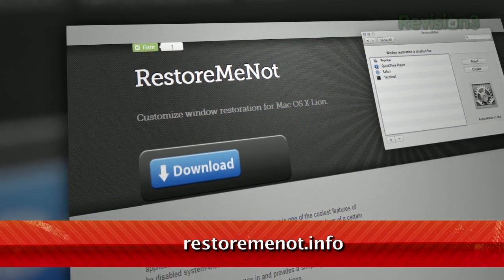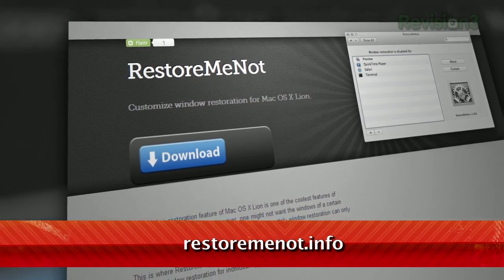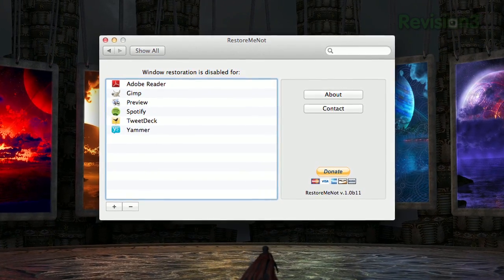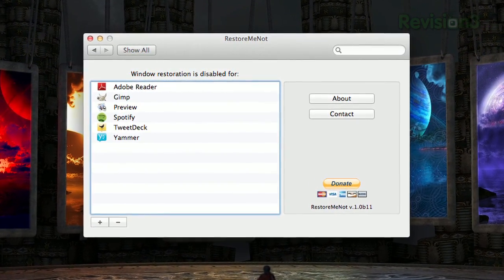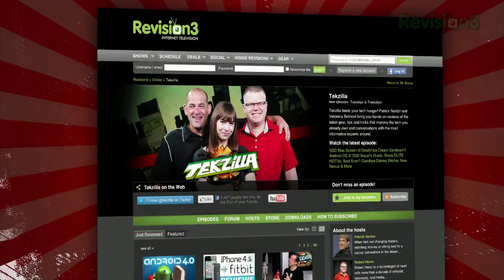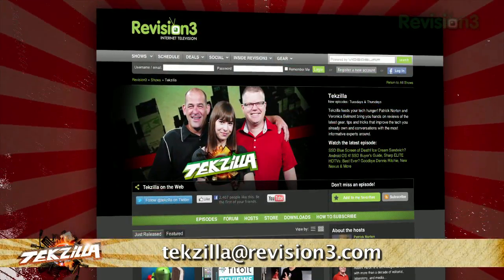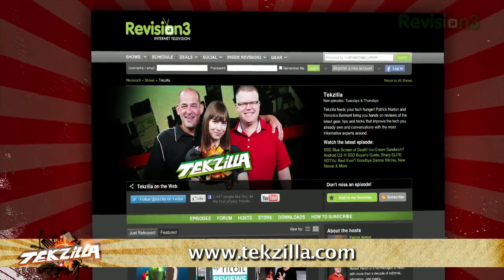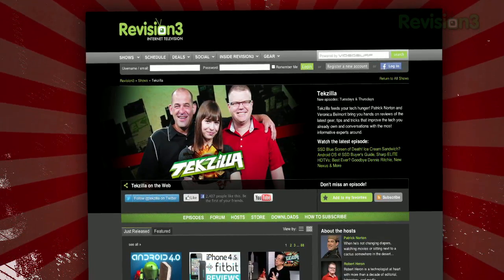Customize OS X Lion Recovery Feature - Tekzilla Daily Tip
If you hate it when OS X Lion restores all your windows, we have the answer. On today's Tekzilla Daily, Veronica shows you how RestoreMeNot can mitigate that restoration chaos.